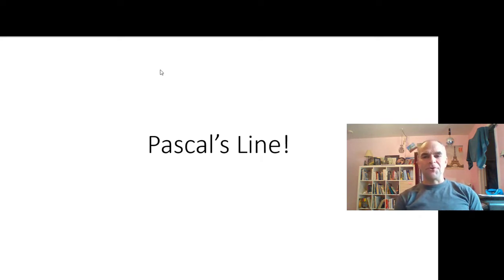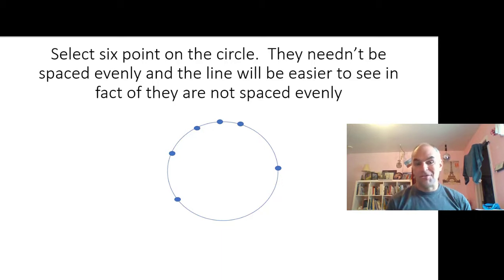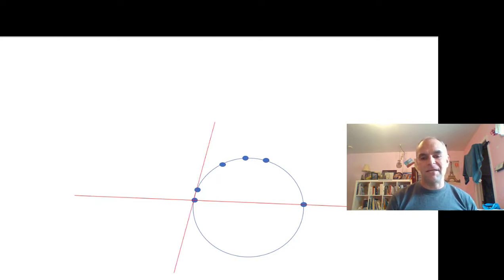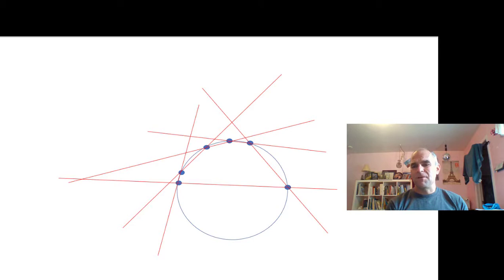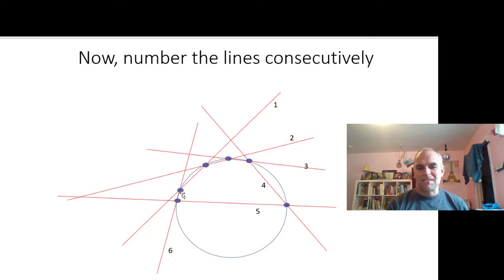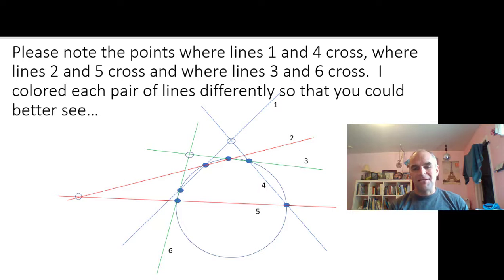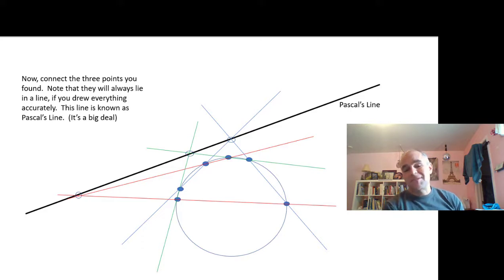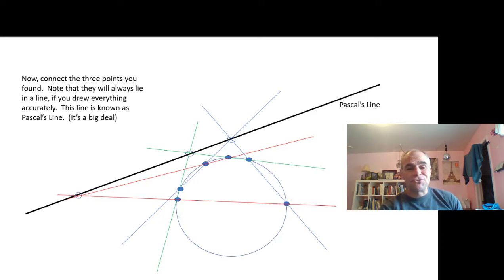Pascal's Line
Projective Geometry 1